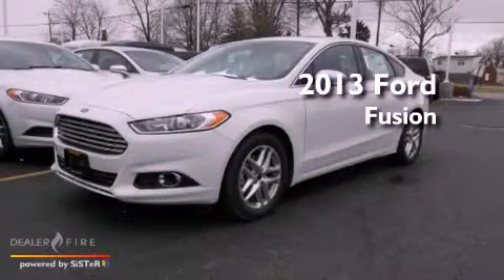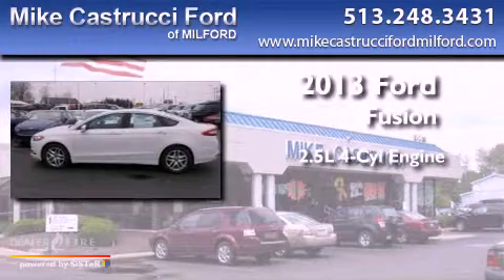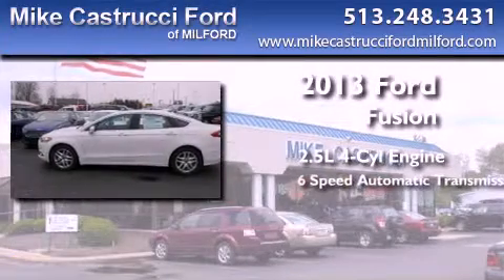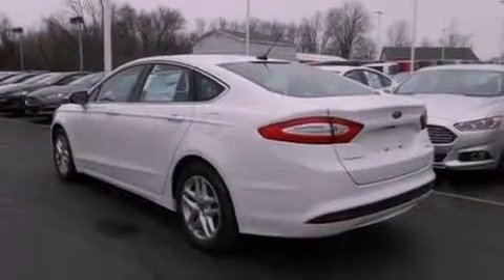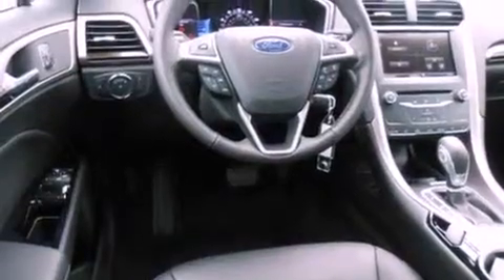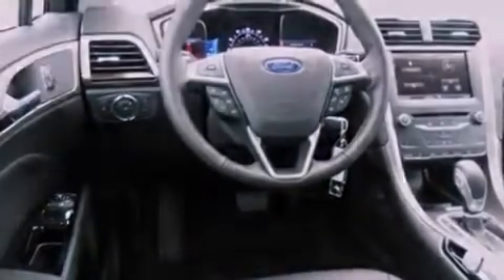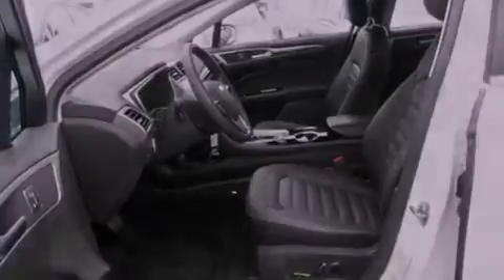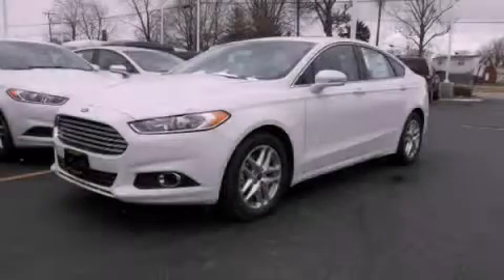2013 Ford Fusion Milford OH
Year : 2013
 Make : Ford
 Model : Fusion
 Engine : 2.5l 4 cyls
 Trans . : automatic 6-speed
 Exterior : oxford white